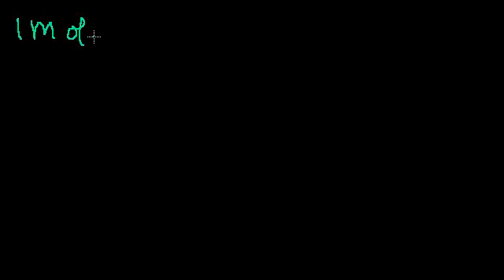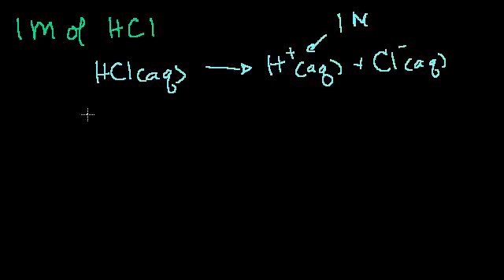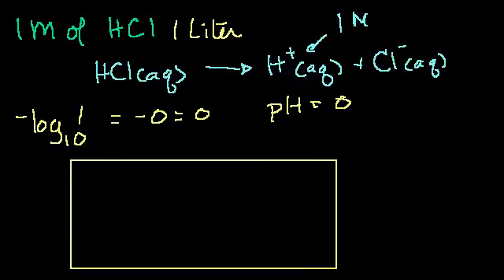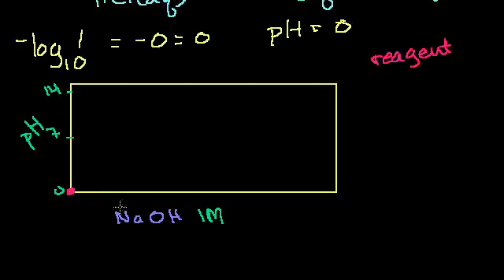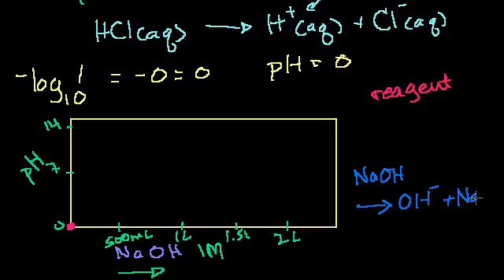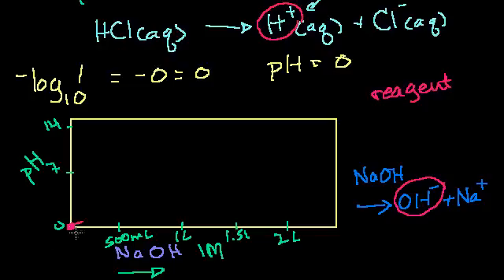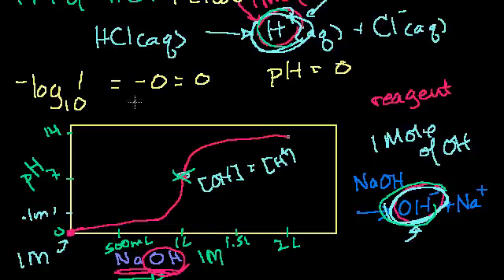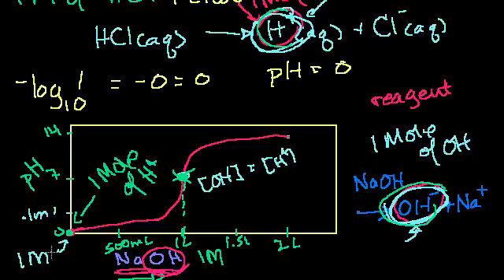Strong Acid Titration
Strong acid titration and equivalence point